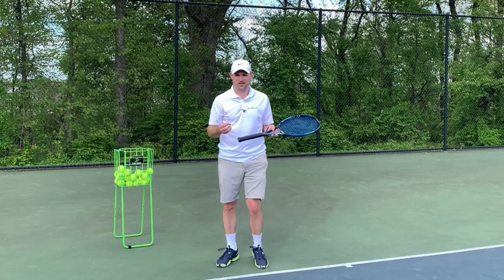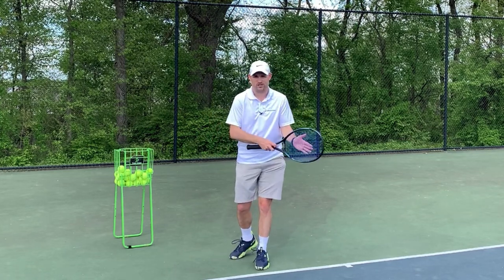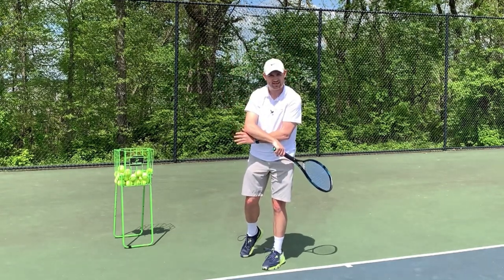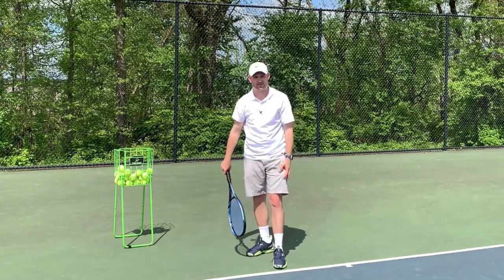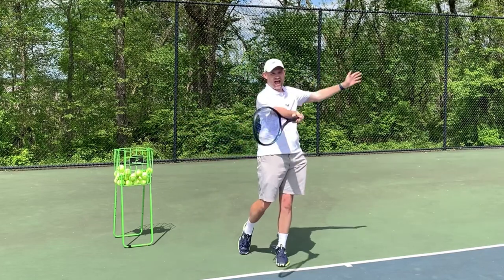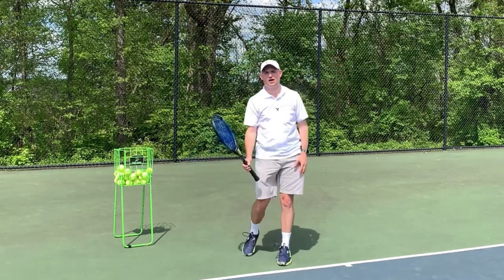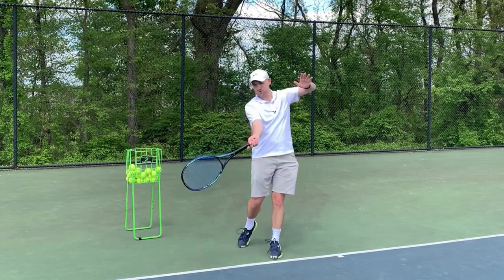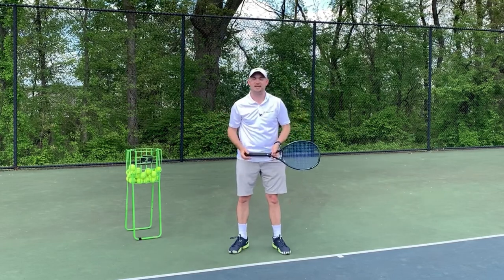Am I Contradicting Myself When Teaching The Serve And Forehand? (Tennis Technique Explained)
Book a Zoom tennis lesson with Ryan!
Take a Live Zoom Private Lesson with Ryan today! to sign up and have Ryan personally improve your tennis game!
1. Cross your arms when finishing a serve
2. Do not cross your arms when finishing a forehand
Thank you to these amazing channels for allowing me to use their content:
Essential Tennis
Court Level Tennis
Tennis Academy 101